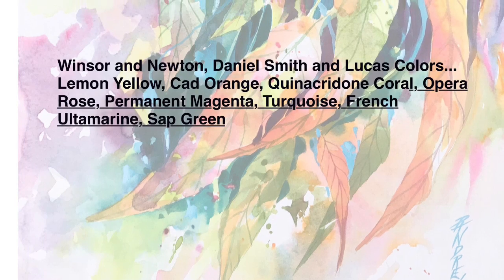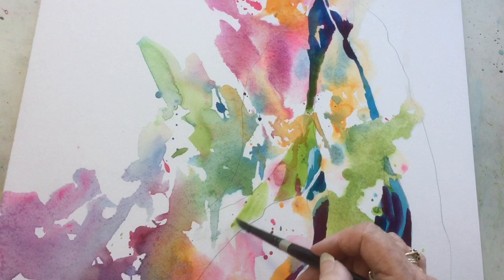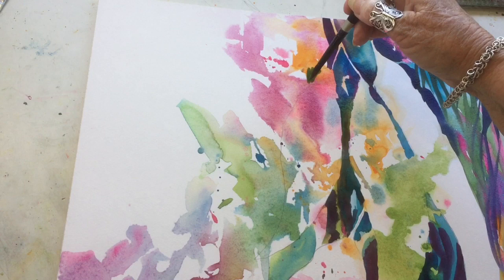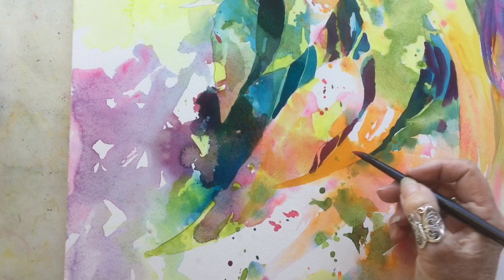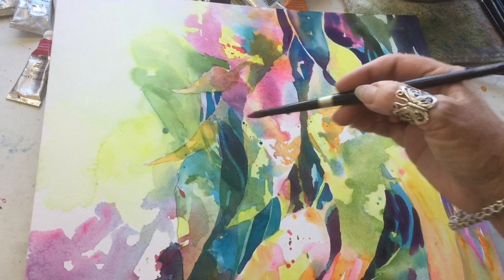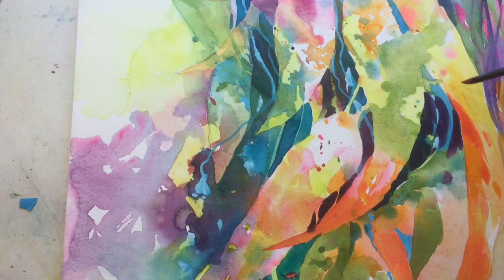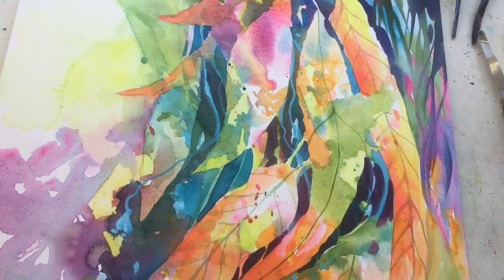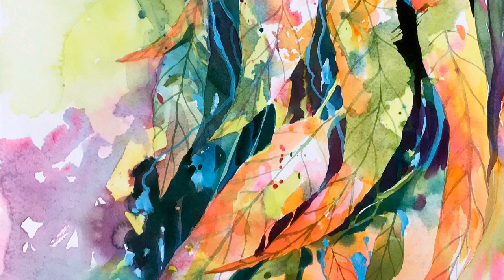Close Focus Leaves In Watercolor With Rae Andrews Using Bold Colors And Negative Painting